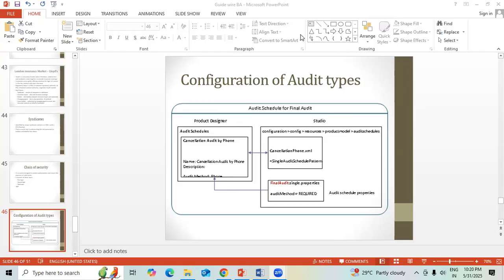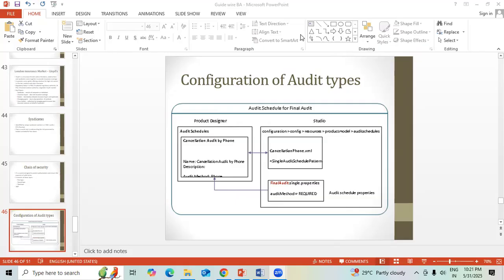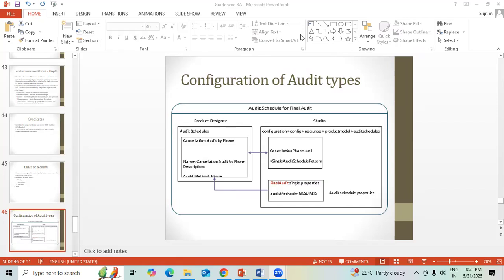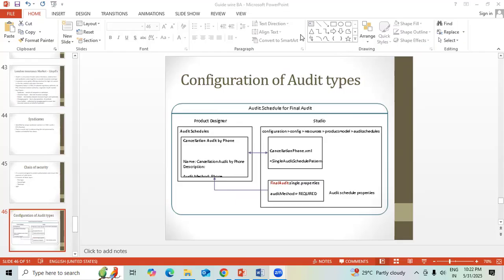Guidewire Business analyst Policy center | configuration | Audit Types